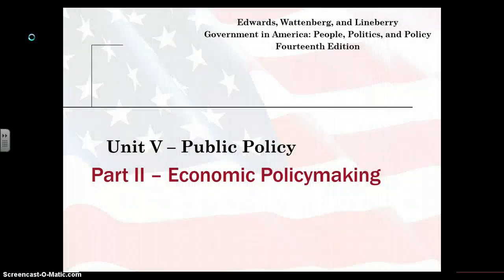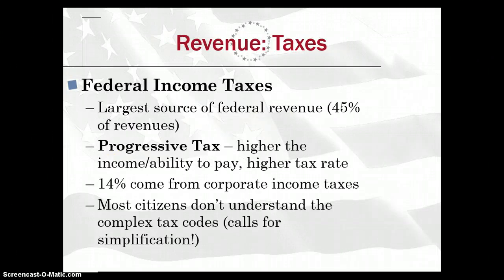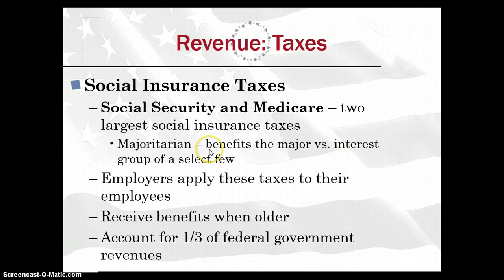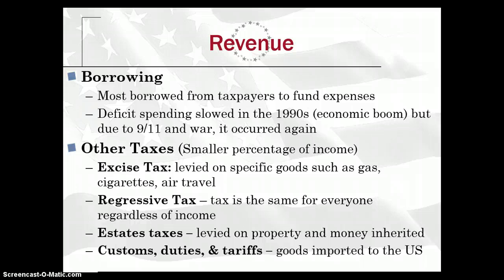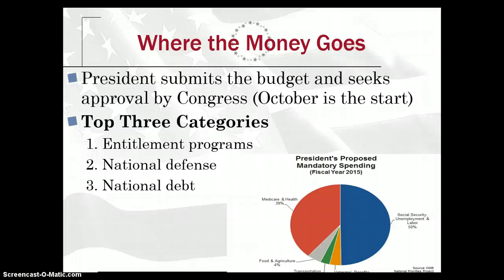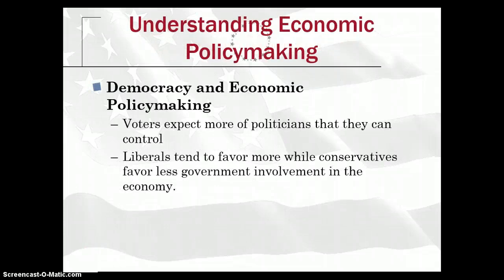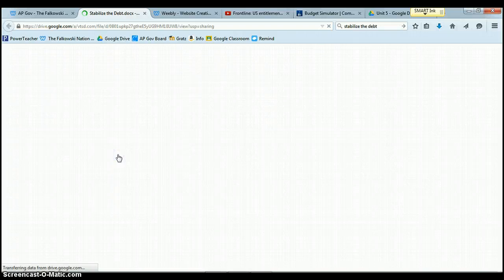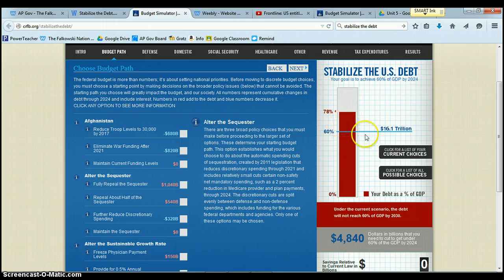Snow Day Notes #9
Policy